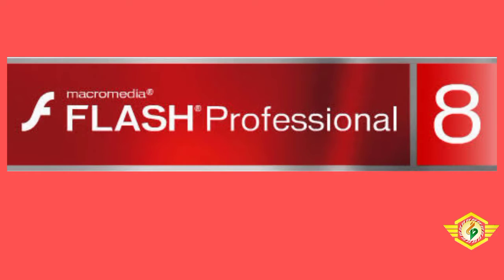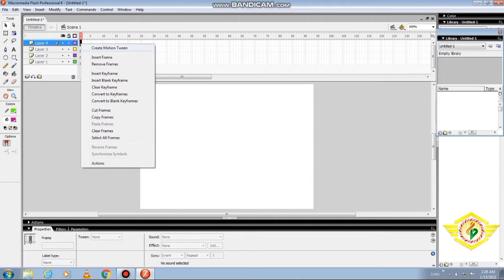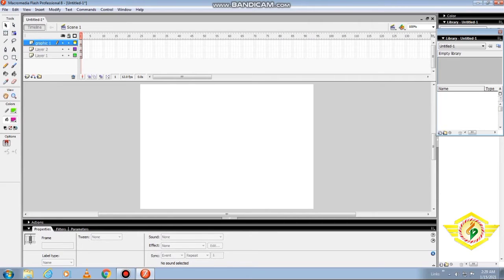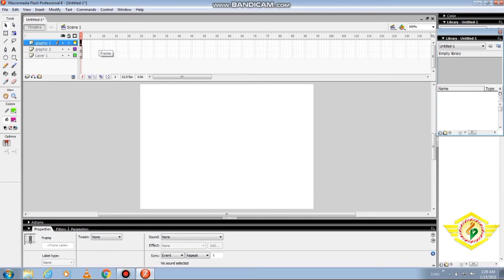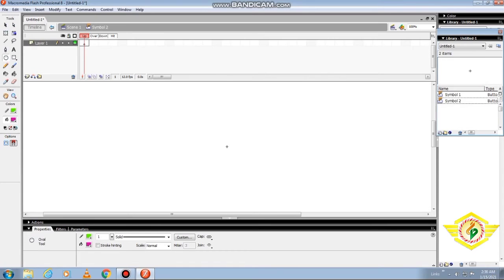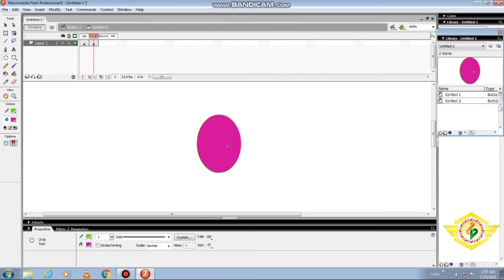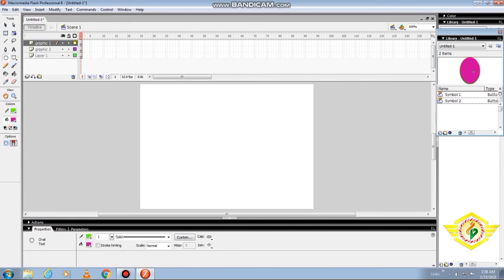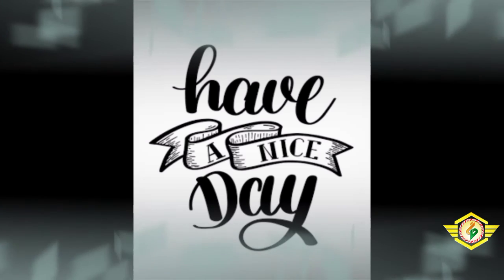Animation in Flash # Part-3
Adding layers, deleting layers, hiding layers, locking layers, creating new symbols, use of Up/over/down/hit buttons